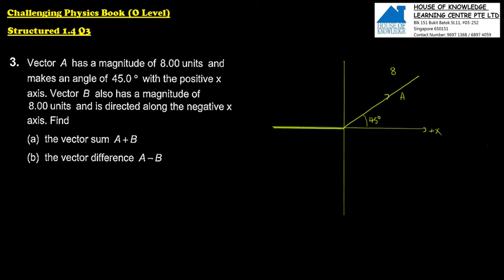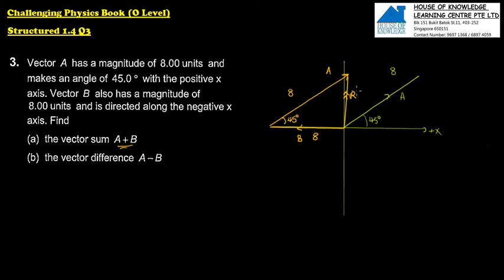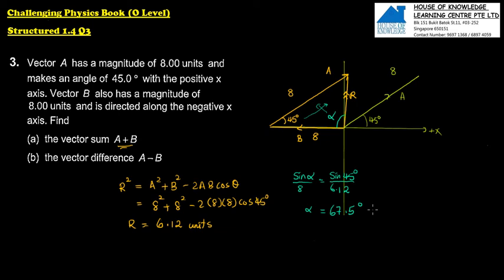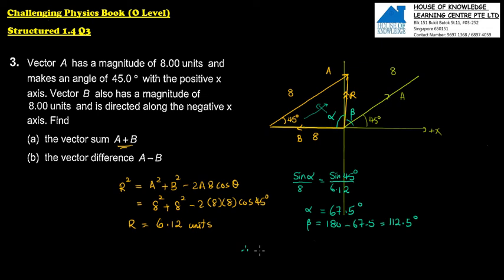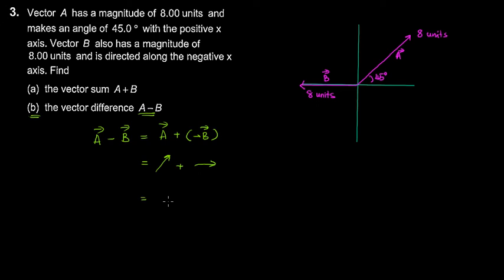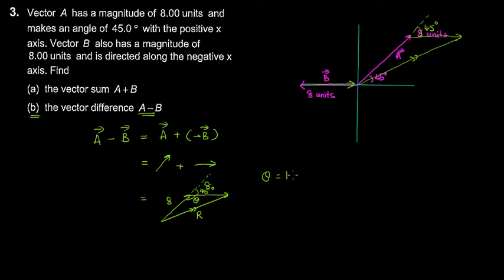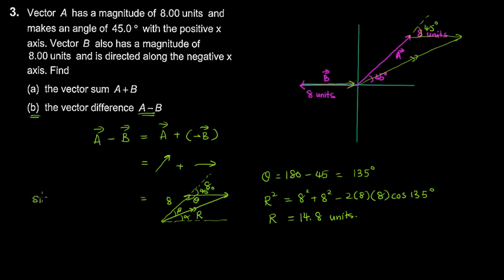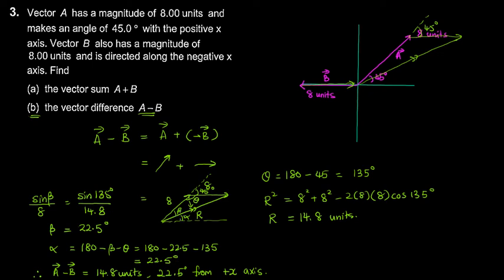Challenging Physics - SQ 1.4 Q3